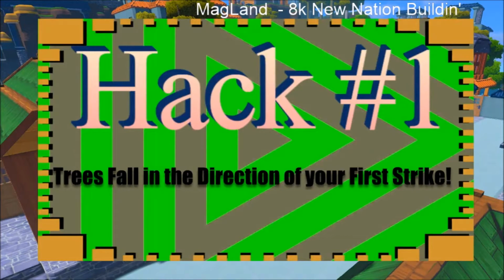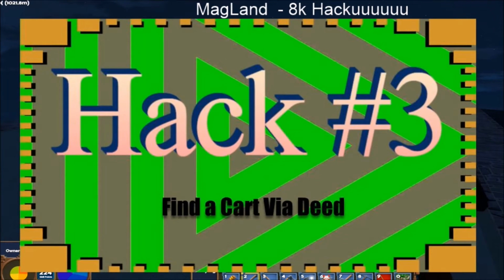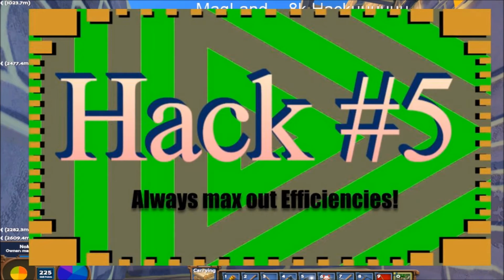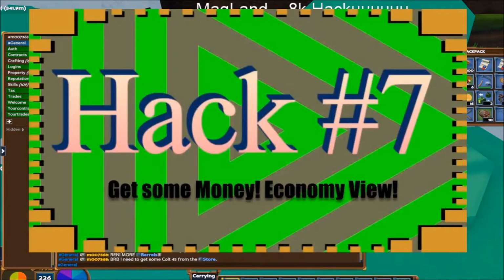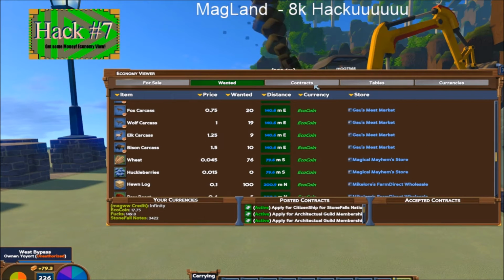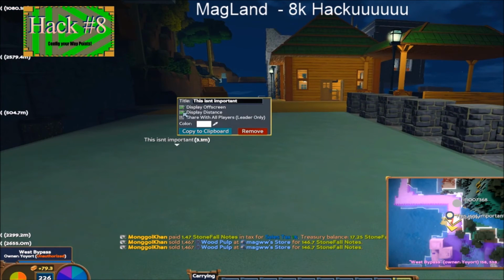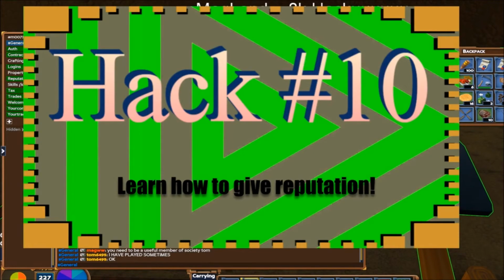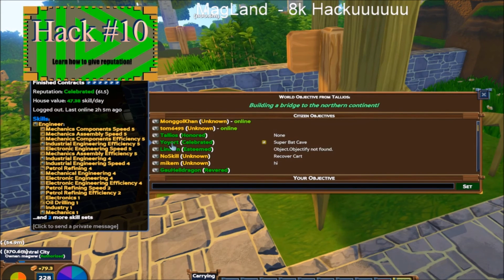Eco Tutorial - Economics - Vol.8 - 10 Hacks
I got some great tips for new and old players! Enjoy!